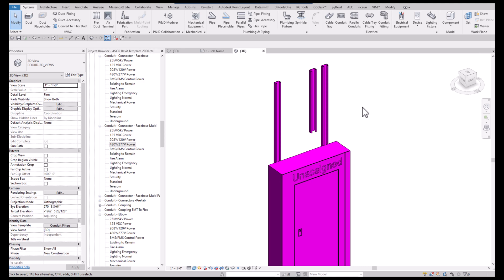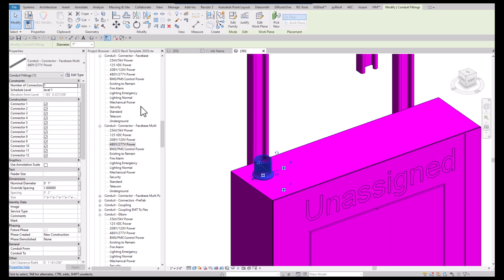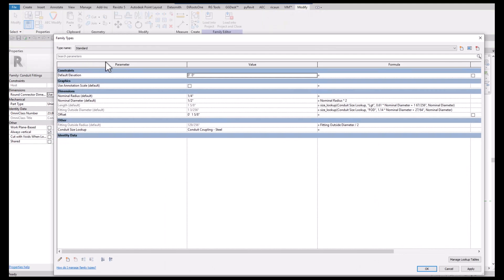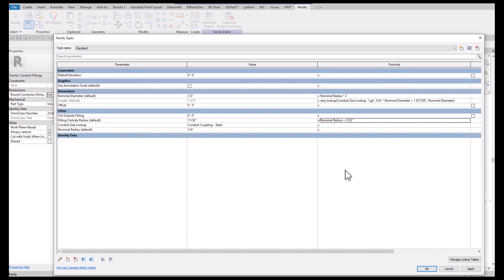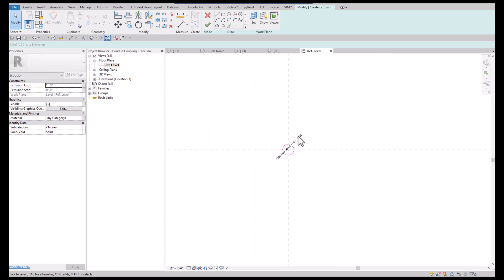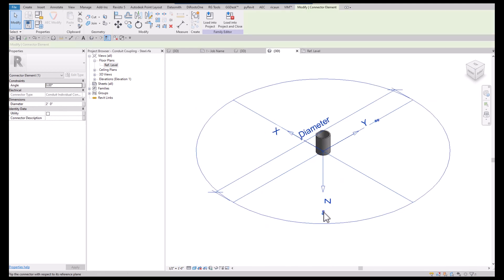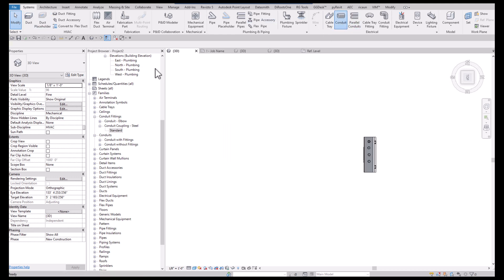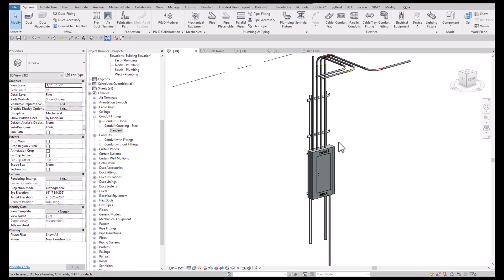Revit Electrical - Work Plane Equipment Connector - Part 1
In this video, we How To create a work plane equipment connector family in Revit to increase Performance.